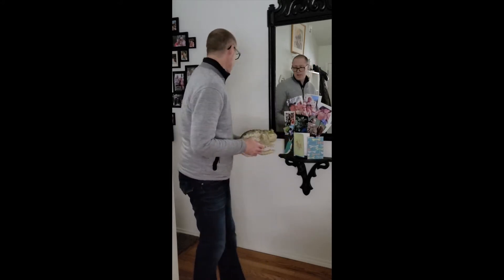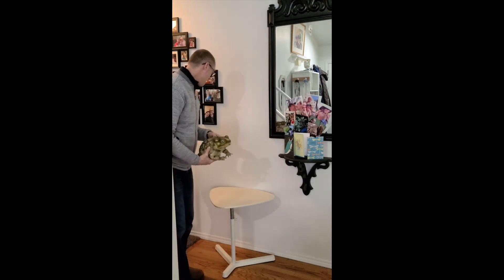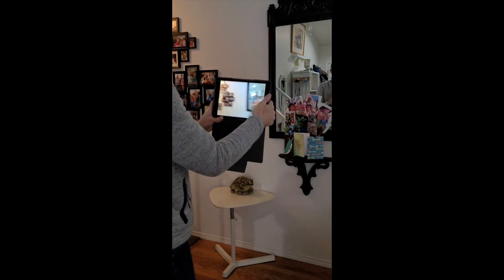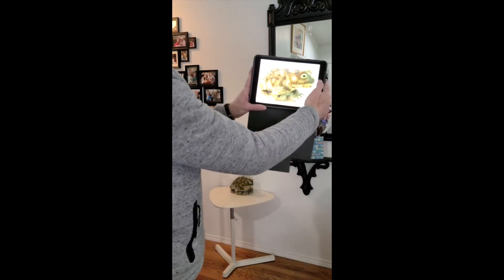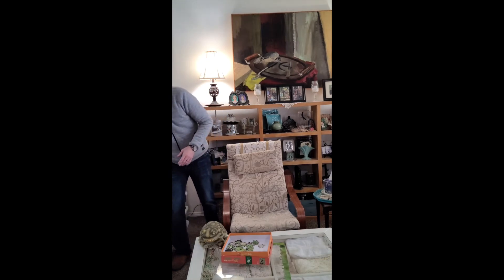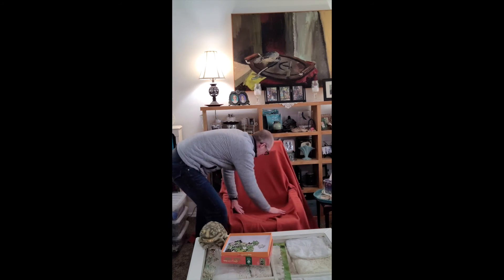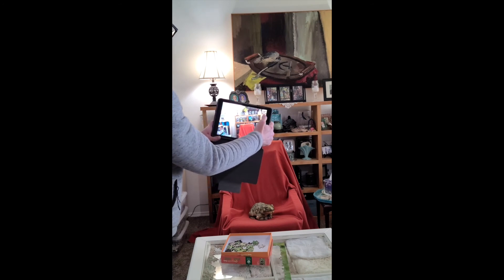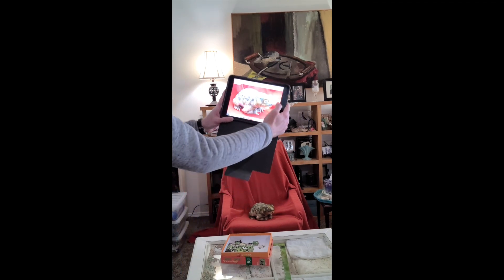Photographing 3D Objects: Artwork Demo